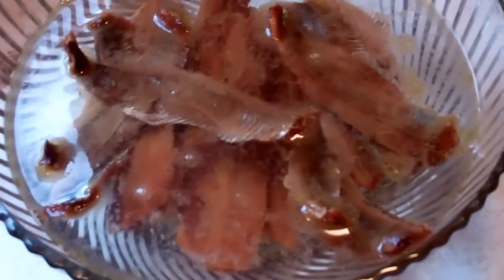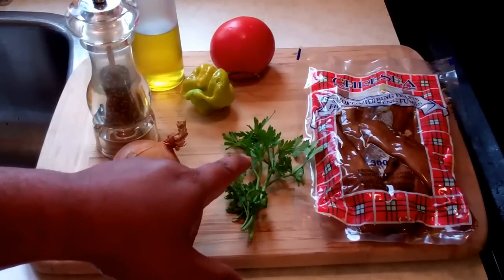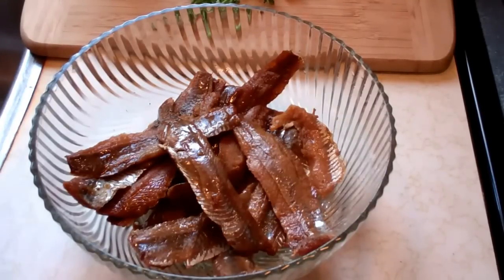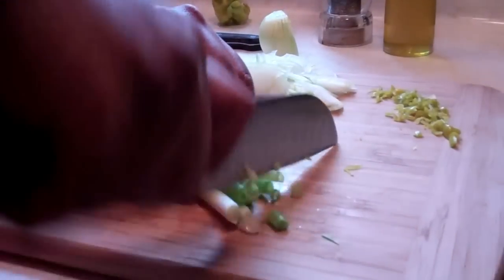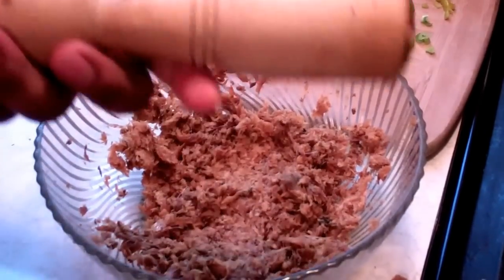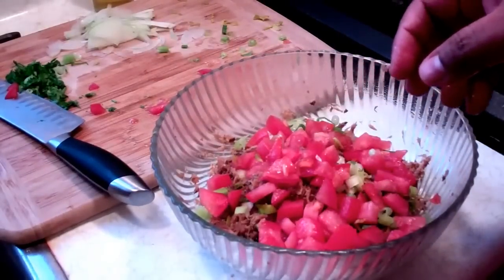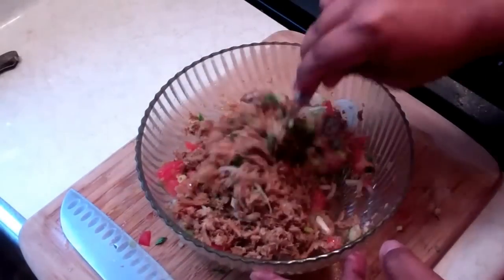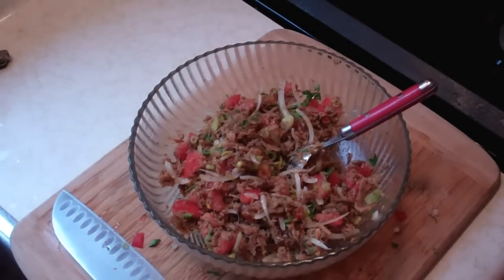Smoked Herrings & Cookbook Giveaway.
Recipe for preparing smoked herrings as they are done in the Caribbean, especially Trinidad and Tobago. Sometimes called, smoked herring choka, salad or smoked herring buljol, it's very good with roti, dhal and rice, ground provisions, in sandwiches or as a topping for crackers. Lean more about making smoke herring Trini style